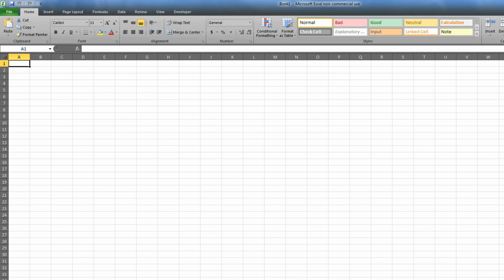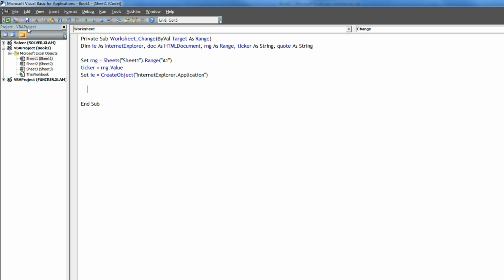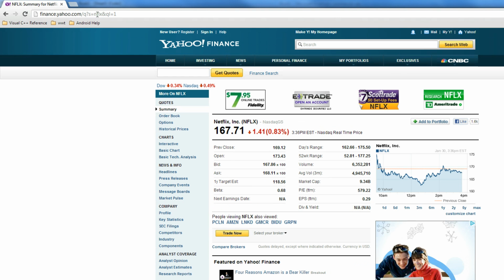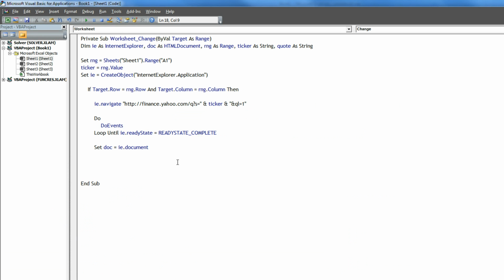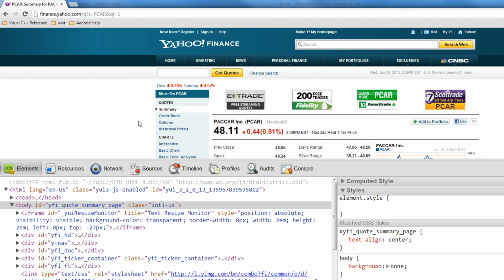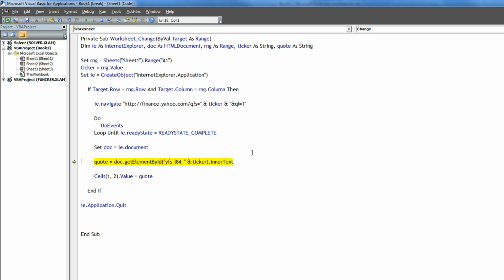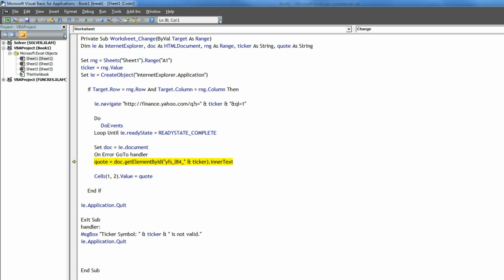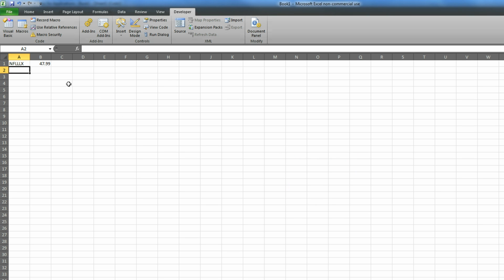Pull Stock Price from the Web Using VBA Excel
Pull stock price information from the web using VBA for Excel.